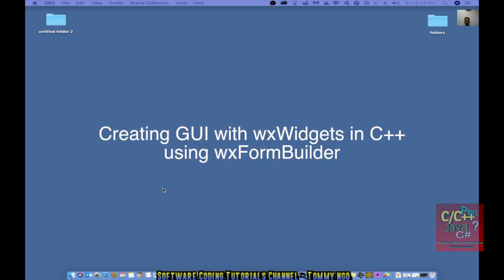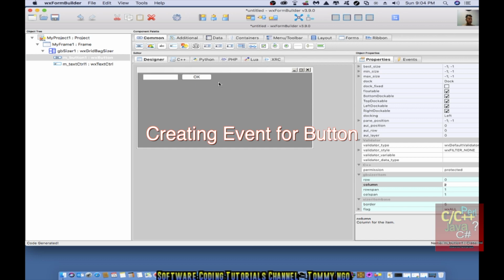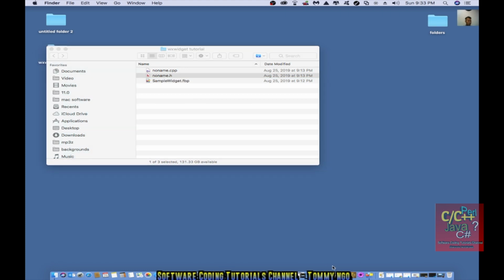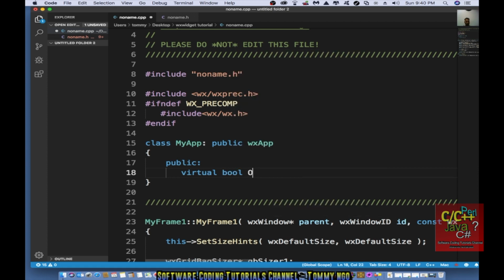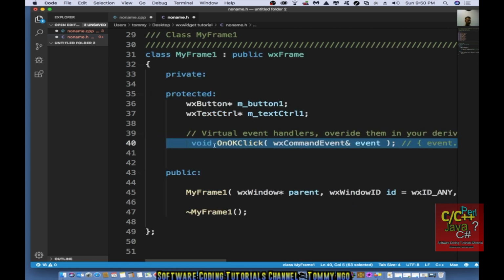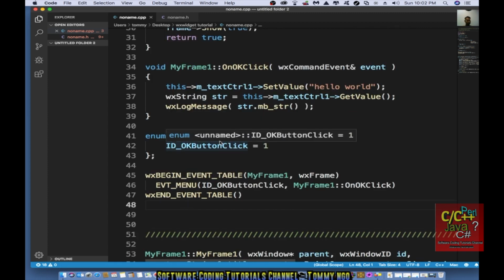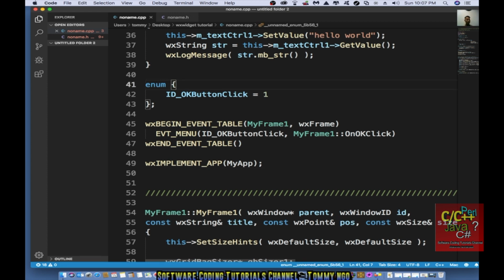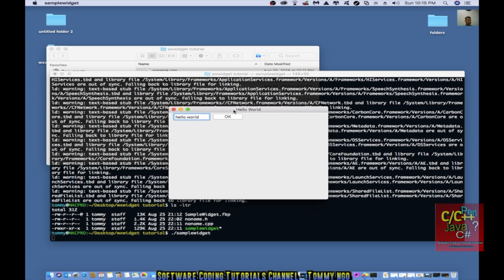Using wxWidgets and wxFormBuilder to create GUI on macOS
Today, I will show you how to create GUI (Graphical User Interface)
on macOS using wxWidgets and wxFormBuilder.  This a great
tutorial for those interesting in building GUI on macOS.